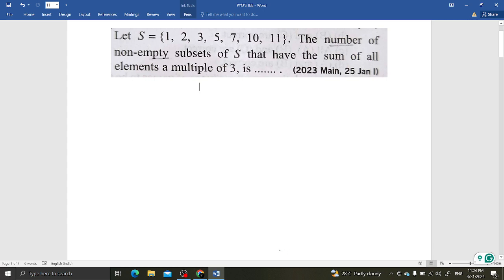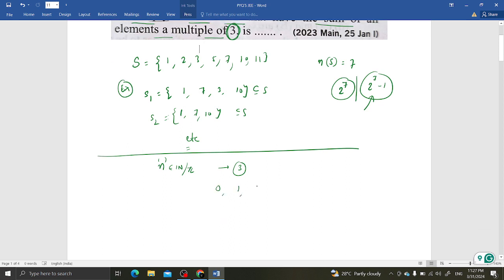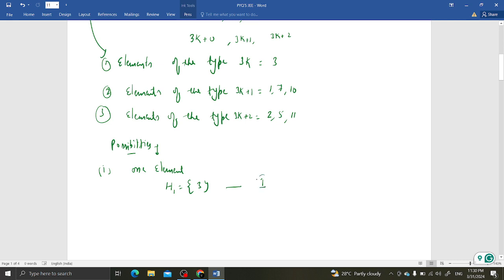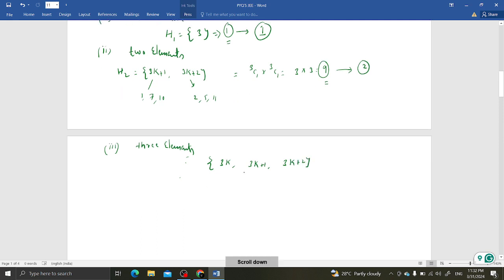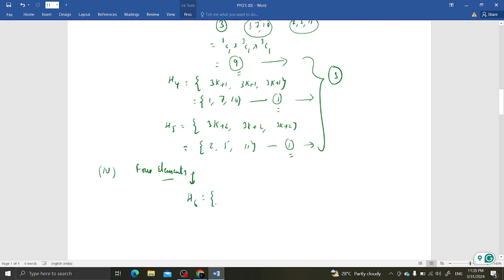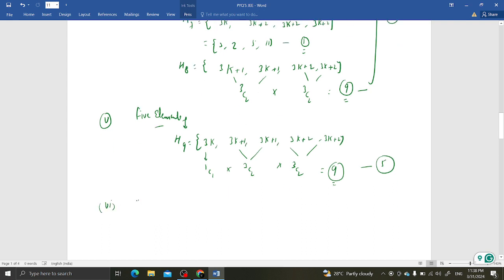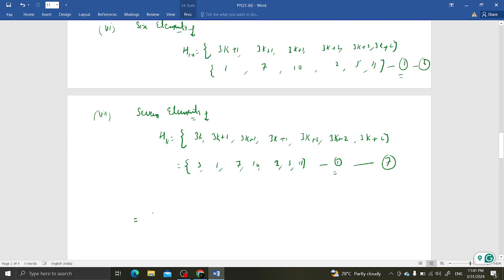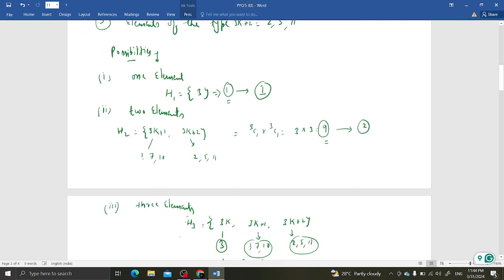IIT JEE Mains PYQ's || Topic Set theory || Concept - : Division algorithm+ Combination